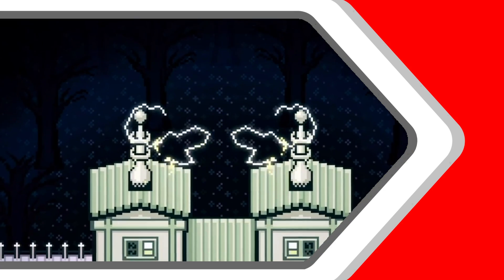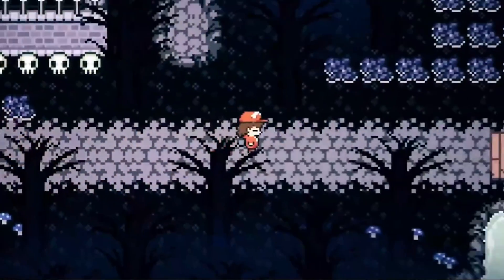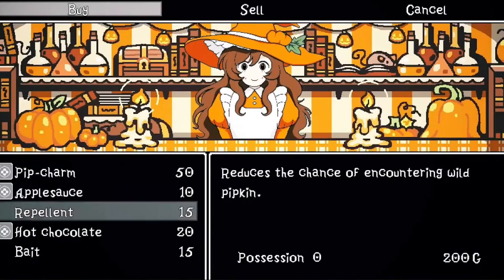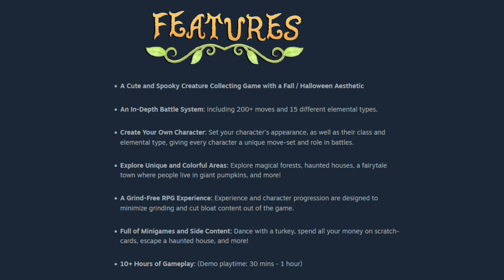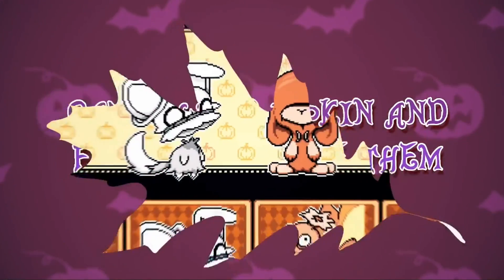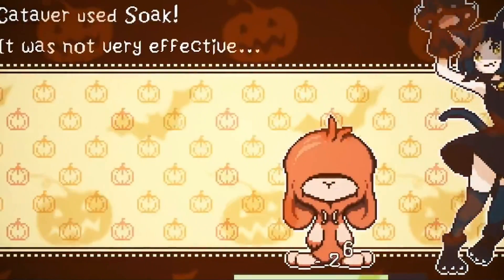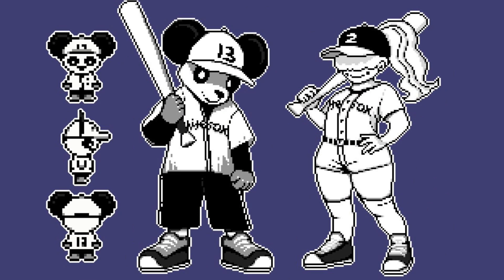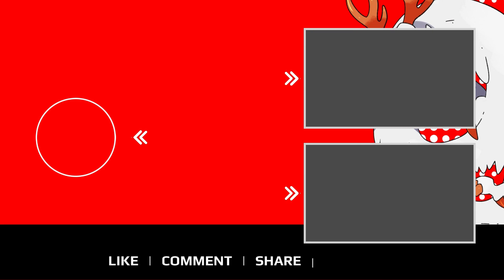Pipkin The Halloween Monster Taming Game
This video discusses the game Pipkin, a Halloween-themed monster taming game that is coming to Steam. The game includes an interesting an uncommon feature.

The OFC Media is The YouTube Channel to discover games like Pokemon or similar to Pokemon within the monster taming genre.